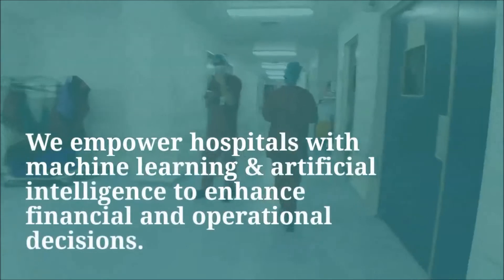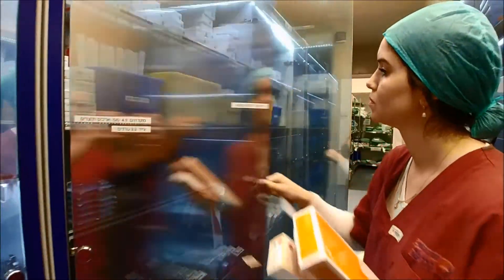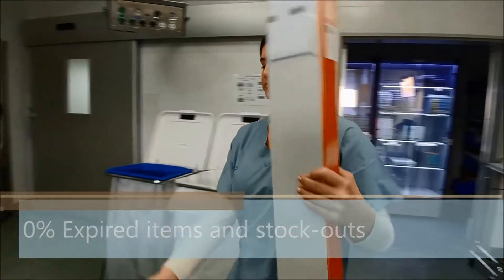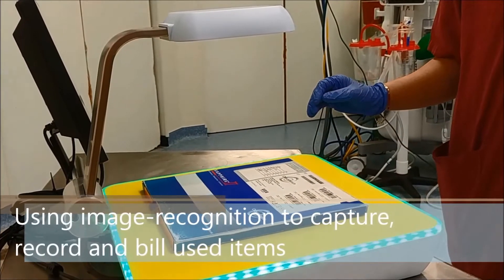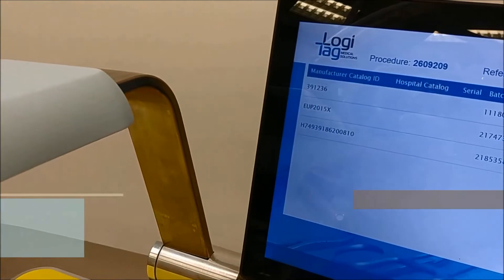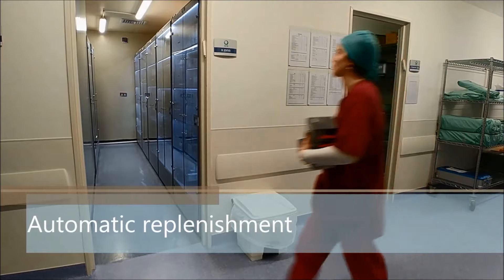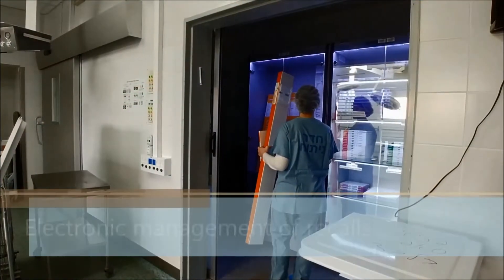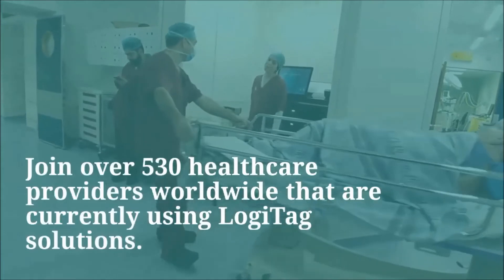IDENTI Medical Data Sensing Official Movie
Always on top of new technology breakthroughs, IDENTI is now adopting Machine learning and Optical Image recognition technology to propel healthcare management systems toward even greater organizational efficiencies.